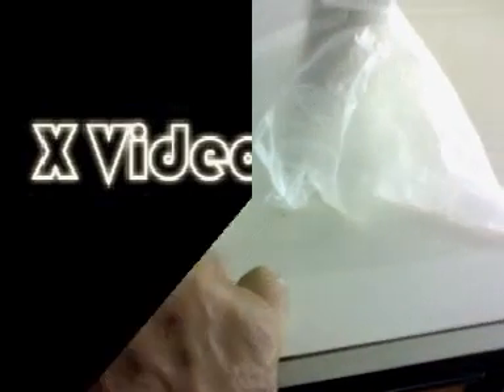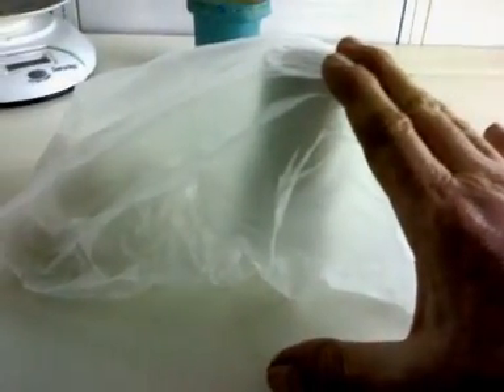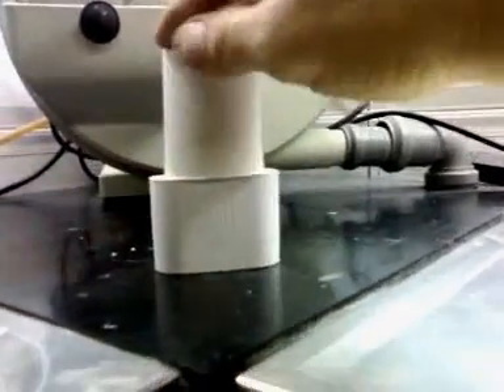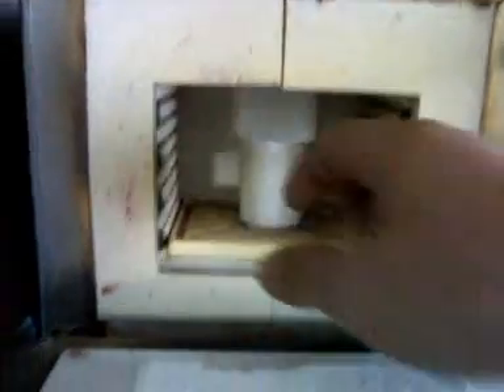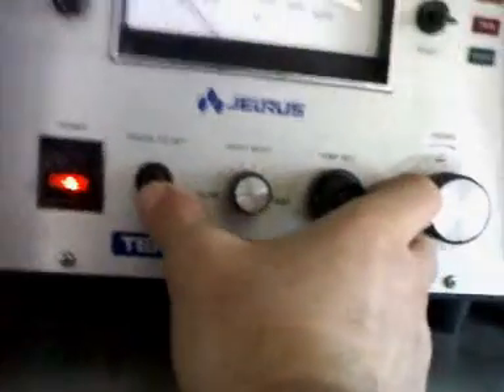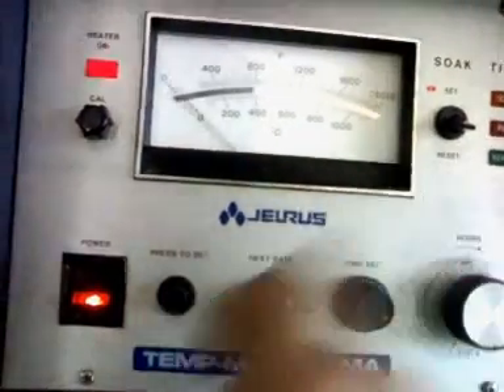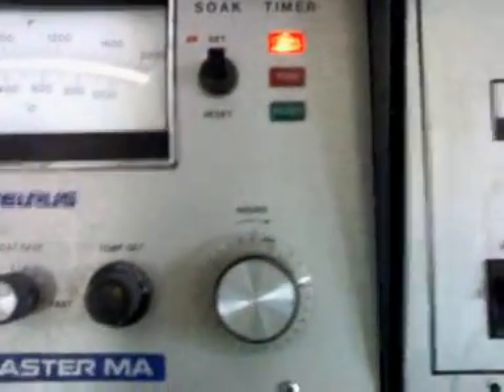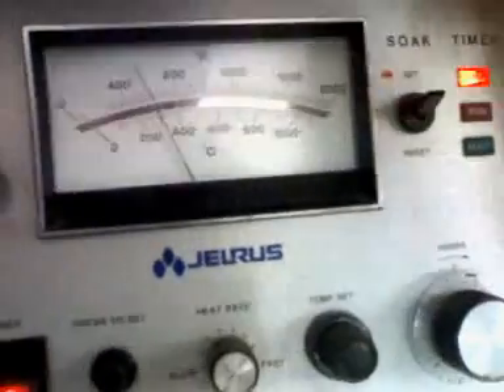Edident Lab "Casting part2"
Edident's unique self-made Oval-Ringless-MonoCrucible technique for existing Enterprise Argon Induction equipment therefore casting NP Metals or any kind of Dental metals maintaining extreme precision & control over investment expansion and Metal cooling contraction